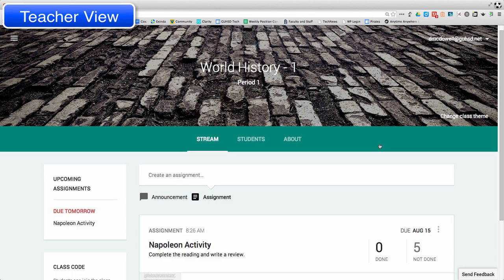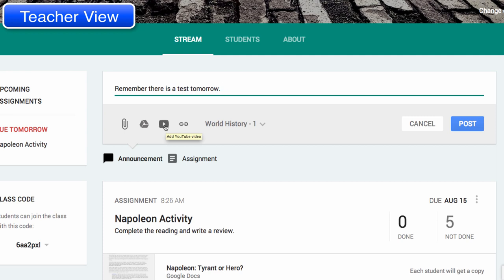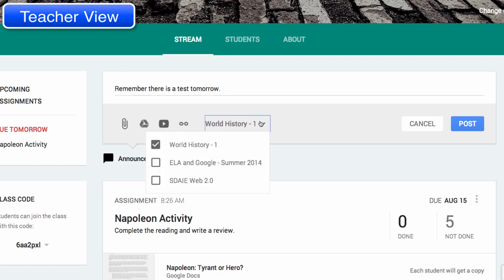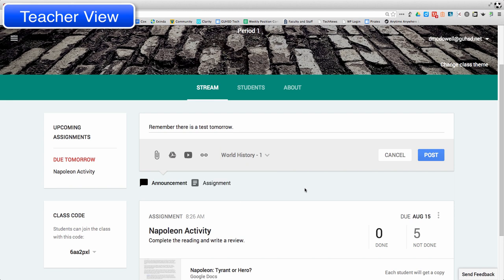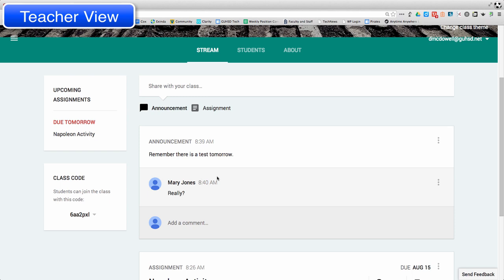Classroom - Announcements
Use the announcement tool to provide your students information about your class.